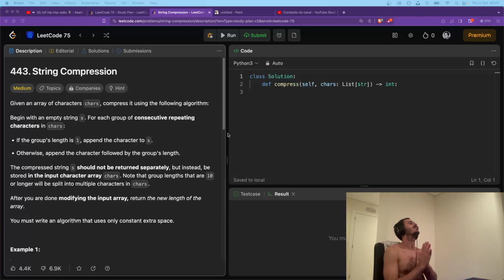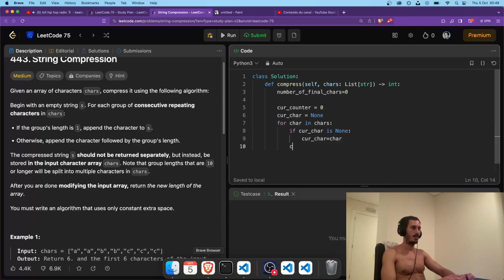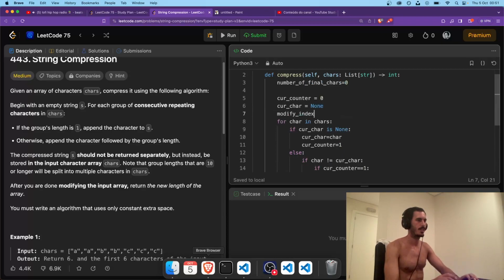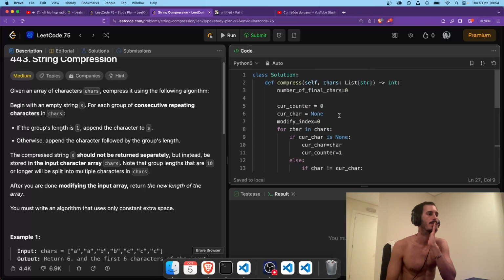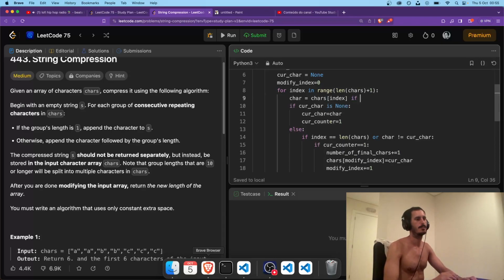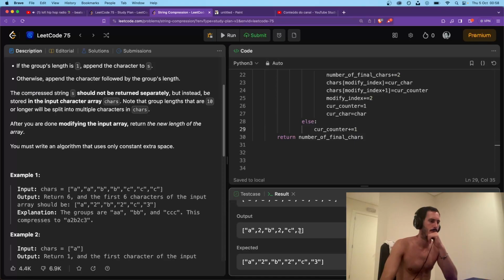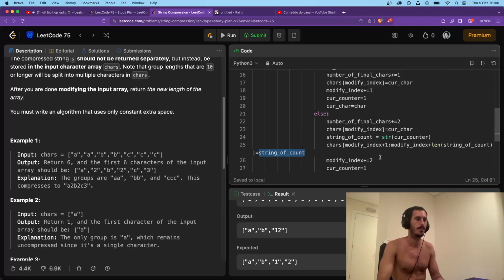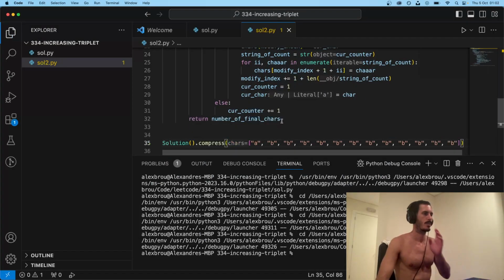💻Solving All LeetCode Problems with PYTHON 🐍 - 443 String Compression